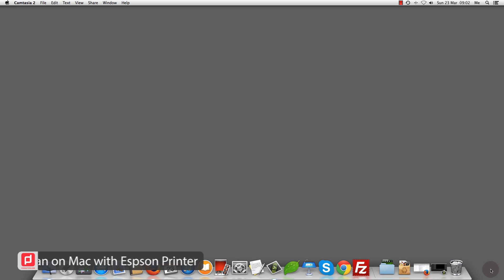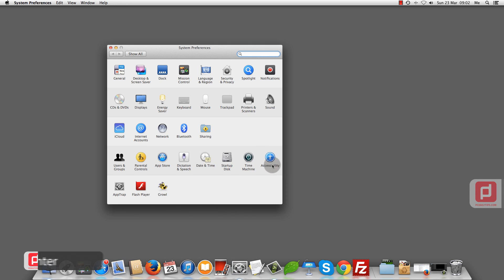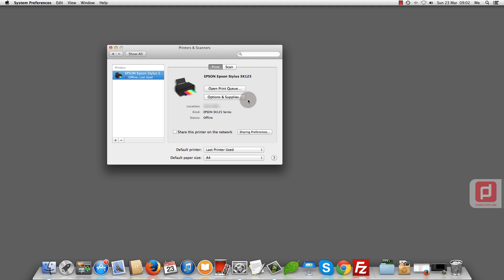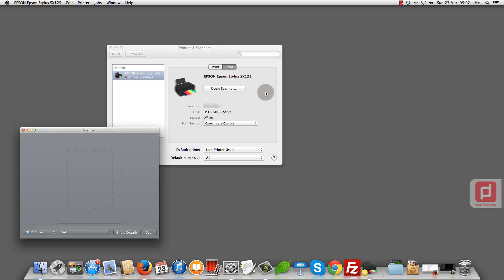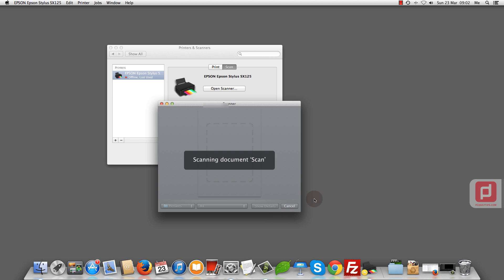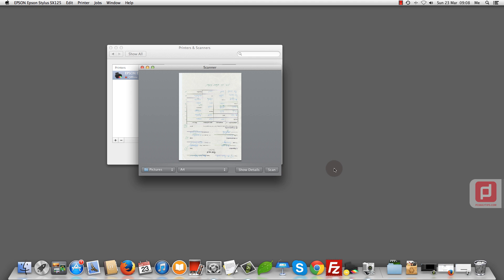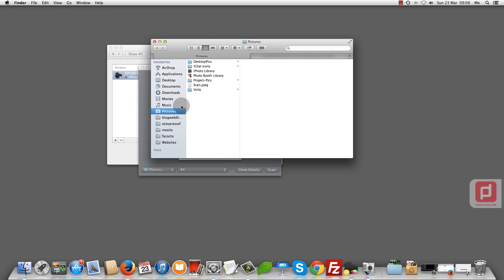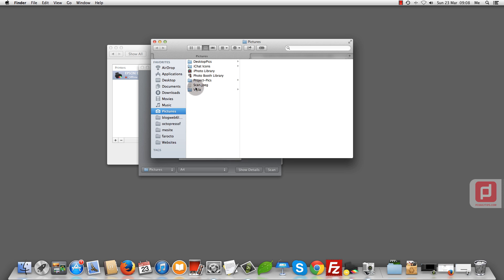How to Scan On Mac with Epson Stylus SX125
Simple beginner Mac tips on how to scan on Mac with Epson Sytus125.

I have been using this printer for a long time, as it is compatible with PC and Mac. In Windows it was easy, but in Mac it's quite different, but once you know it, it's actually very simple.

Excuse the lower audio, as it was a sunday morning, but I "had to" record it, otherwise I would forget to share it how.

Content:

0:20 Open System Preferences, then Printers and Scanners setting
0:27 Scan setting
0:36 Scanning
0:51 Open the scanned file
1:07 Good bye for now